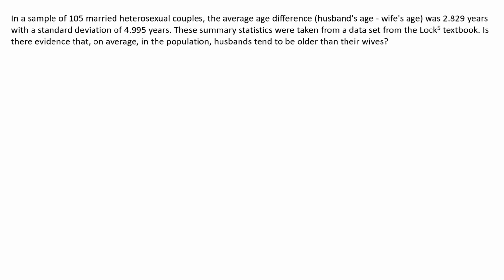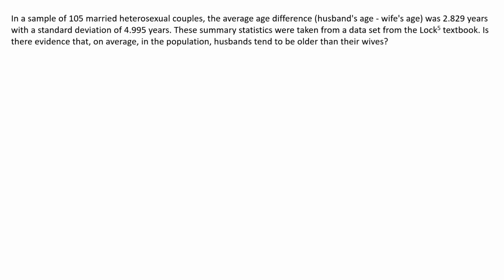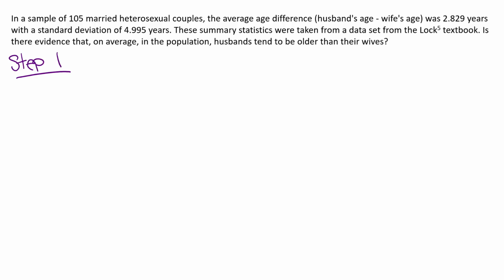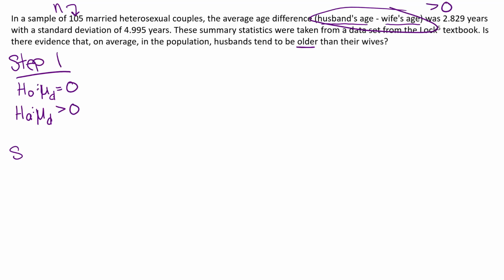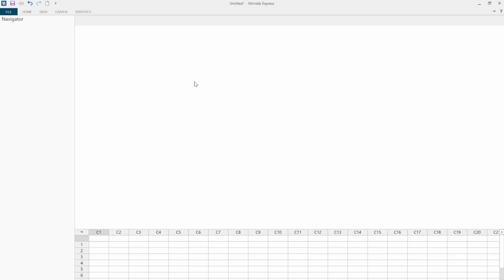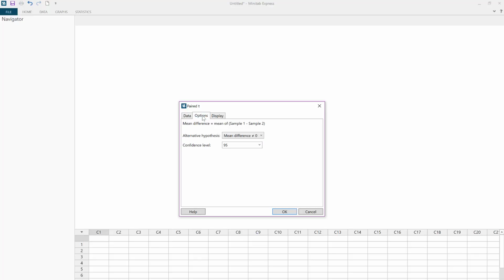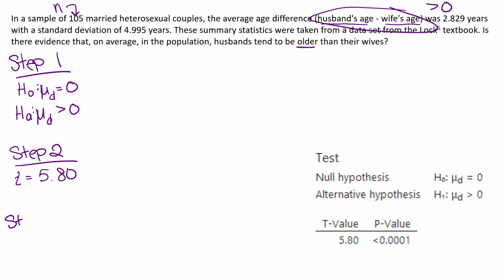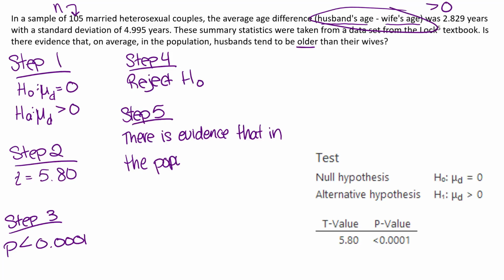Minitab Express: Paired Means t Test, Summarized Data, Married Couples' Ages